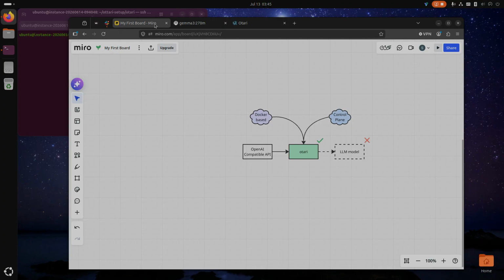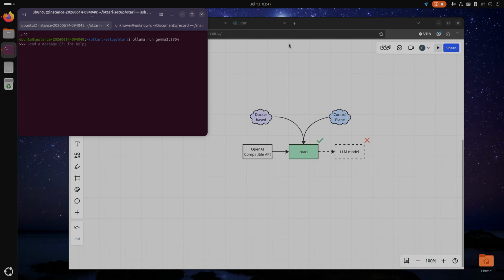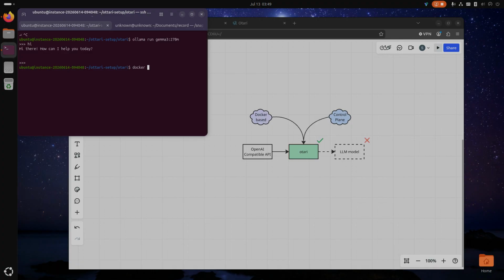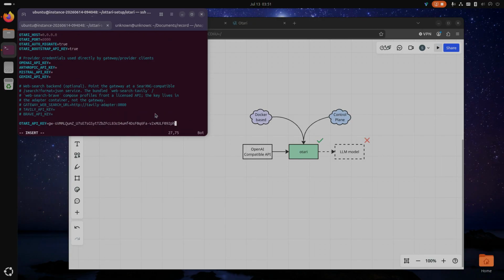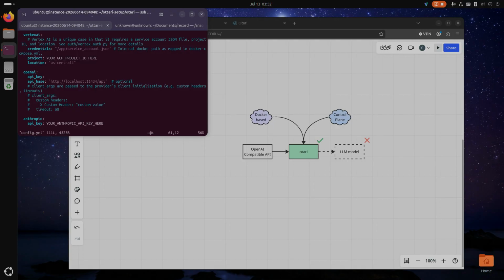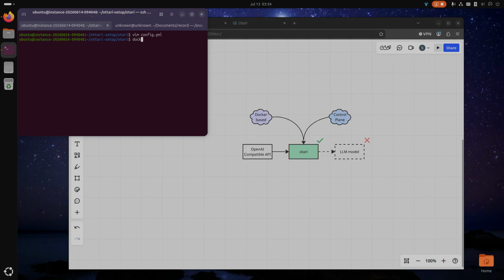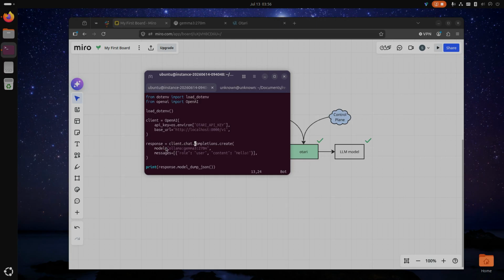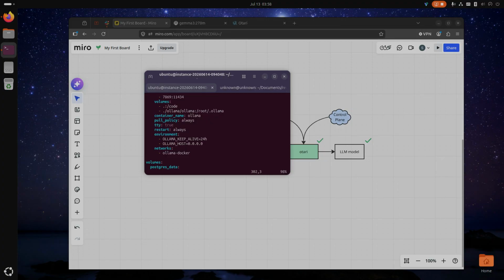Connecting Otari Control Plane to Ollama Adapter API | Architecture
In this video, we demonstrate how to integrate the Otari control plane with the Ollama adapter API, showcasing the architecture and integration patterns that enable seamless communication between these components.

We'll walk through:

- Setting up the Otari control plane
- Configuring the Ollama adapter API
- Establishing the connection and verifying communication
- Key architectural considerations for production deployments
- Debugging and troubleshooting common integration issues

This integration enables you to leverage Ollama's language model capabilities within Otari's orchestration framework, opening up possibilities for local LLM-powered workflows and edge deployments.
Whether you're exploring agentic AI architectures, building LLM orchestration pipelines, or investigating open-source alternatives to proprietary solutions, this walkthrough covers the technical details you need to understand how these systems interact.